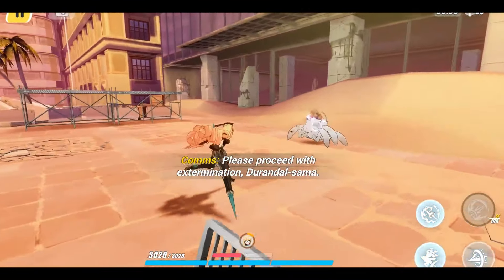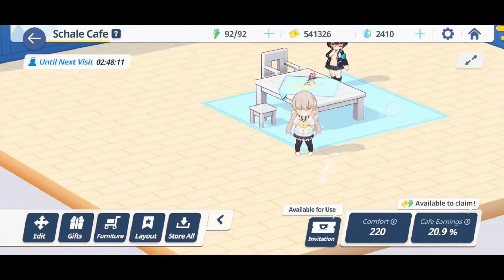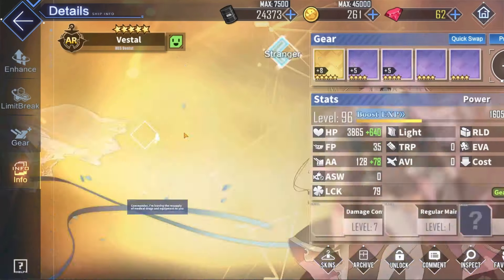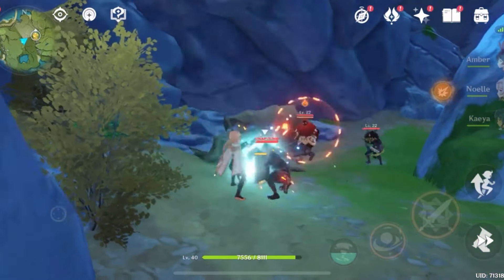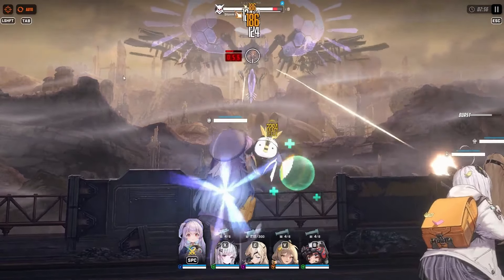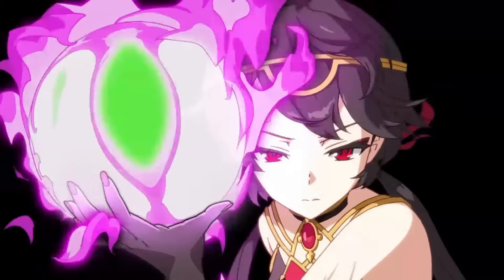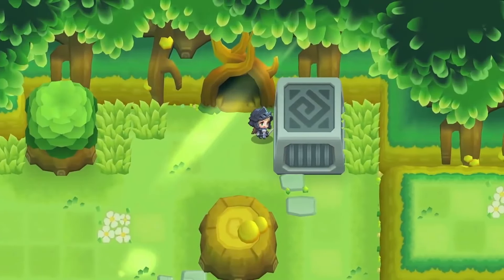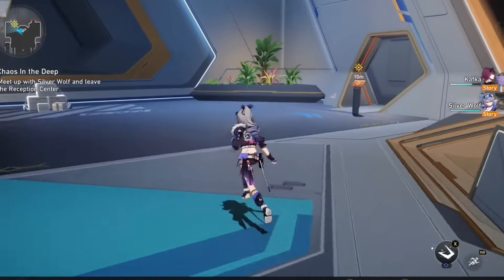Top 15 Best Gacha Games for Android & iOS in 2023 (NEW)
Welcome! Are you ready to discover the top 15 best gacha games for Android and iOS in 2023? Well, you're in luck because we've got the ultimate list for you! From epic battles to cute characters, these games have it all.

0:00 Intro
Links:
0:15 Number 15
0:58 Number 14
1:38 Number 13
2:15 Number 12
2:50 Number 11
3:27 Number 10
4:11 Number 9
4:39 Number 8
5:09 Number 7
5:43 Number 6
6:22 Number 5
6:50 Number 4
7:29 Number 3
8:02 Number 2
8:36 Number 1
9:16 Subscribe!